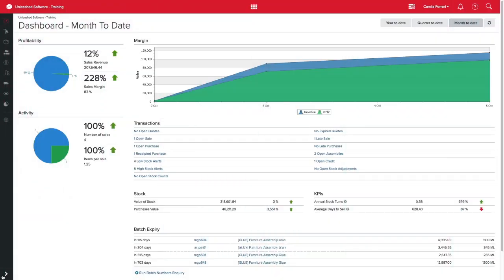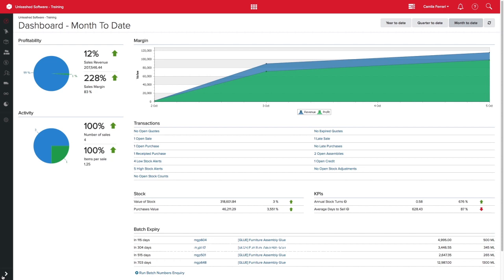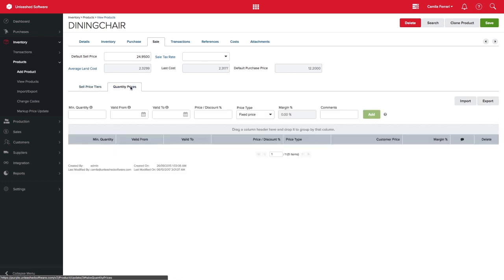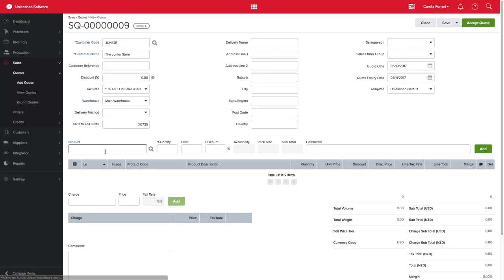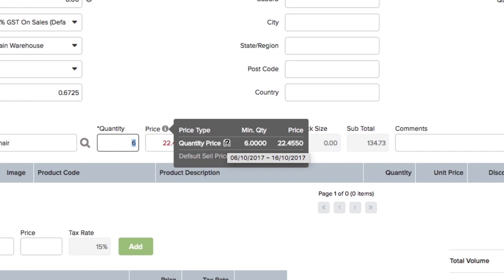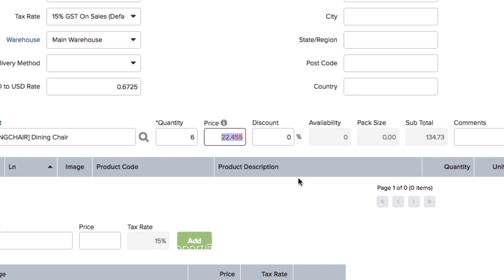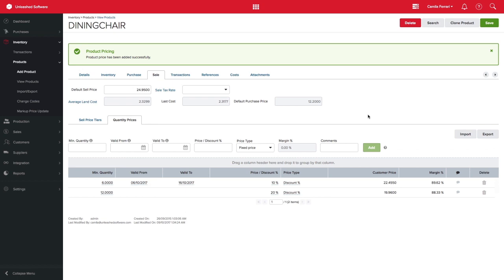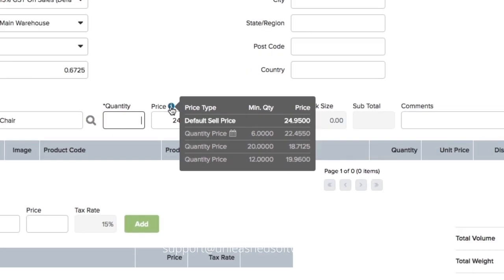Setting Quantity Discounts For Your Customers | Unleashed Inventory Management Training Academy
Unleashed Software offers Quantity Discounts so you can set special prices based on minimum quantities. Simplify your business processes by setting discounts through the product records.